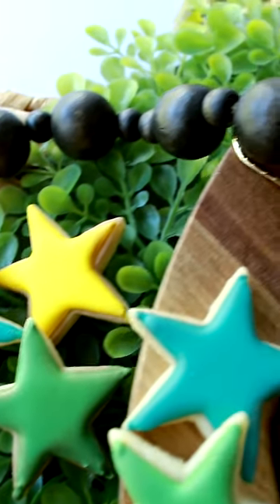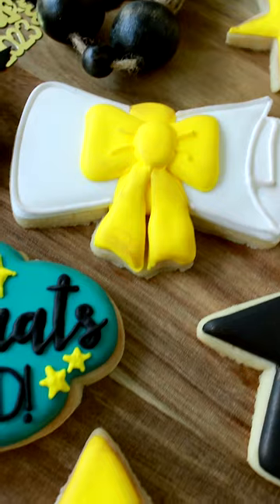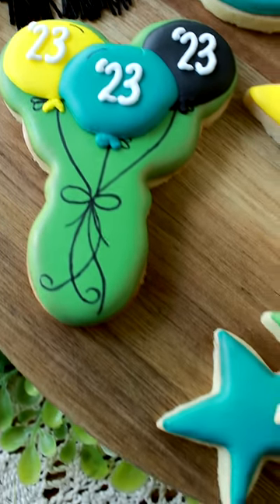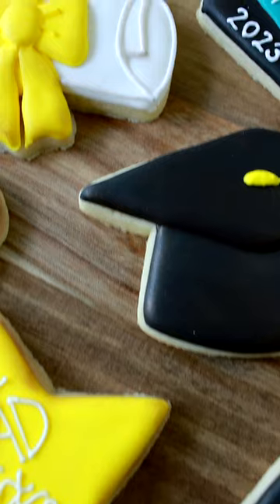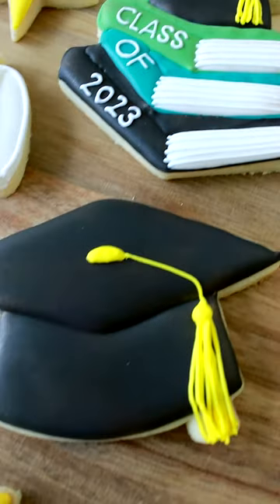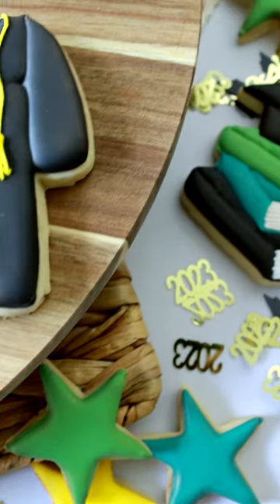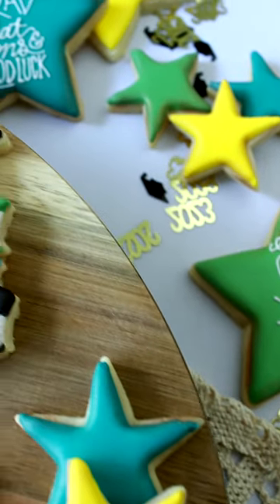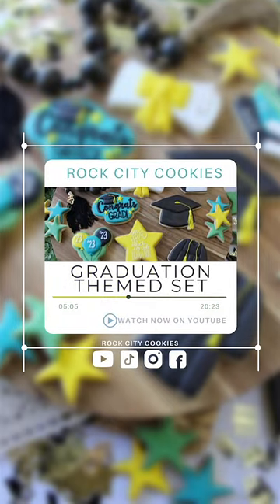What Sugar Is Used For Decorating Sugar Cookies?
📌 Welcome to our sweet celebration of the class of 2023! In the compilation video for this set, we'll show you how to decorate seven different graduation sugar cookie designs, perfect for any graduation party or gift. With fun music playing in the background, you'll learn how to decorate a diploma cookie, a graduation gown cookie, a graduation cap cookie, a "Congrats Grad" cookie, a "Class of 2023" graduation book cookie, a balloon cookie, and a congratulations star cookie.

Our step-by-step tutorial is easy to follow, so even if you're new to cookie decorating, you can create these beautiful and delicious treats. We'll show you how to use royal icing details and edible markers to add the perfect finishing touches to your cookies.

Whether you're celebrating your own graduate, the achievements of someone special in your life, or creating beautiful treats for customers these sugar cookies are sure to impress. So grab some cookies, icing, and your favorite decorations, and let's get decorating!

▪️Edible Marker
▪️Sunflower Sugar Art Brown Edible Dust

Valid: Now through 12/31/23
My Favorite Heat Sealing Products: FP1H46, SFB57, SFB35H, SFB44, PE245, SFB46, SFB34
My Favorite Clear Boxes for Individual Cookie Gift Boxes: FB15
My Favorite Gold Stretch for the Clear Boxes: 10MG
📌Enter the Product Code (listed above) into the "Search Field" to pull up each individual product that I recommend and use daily with my cookies!

🚫 NOT ACCEPTING CUSTOM COOKIE ORDERS AT THIS TIME

The purpose of this YouTube is to educate the viewers, and share everything I know about making sugar cookies, and that sometimes includes product recommendations. I do believe in the products I mention in my videos, and have experience with them. I will NEVER promote a product I haven’t tried or think you will benefit from.

🤍 Rachel from Rock City Cookies

*No part of this video (including thumbnail images or written recipes)  may be reproduced or transmitted in any form or by any means, electronic or mechanical, without the written permission of the copyright holder.

💡Sharing baking tips on YouTube to help you grow your cookie business!